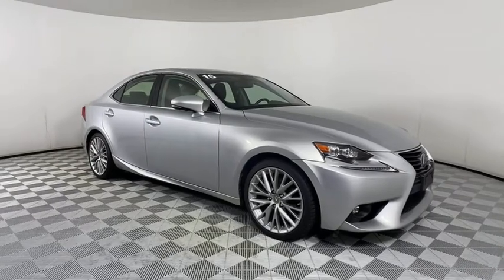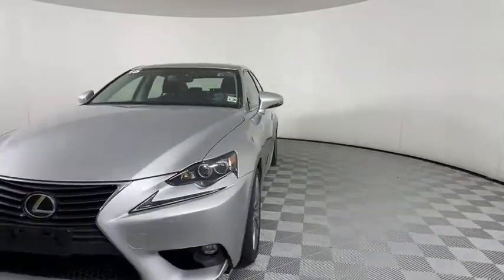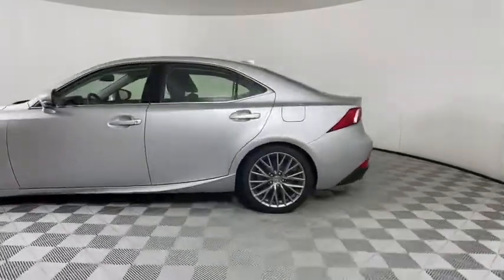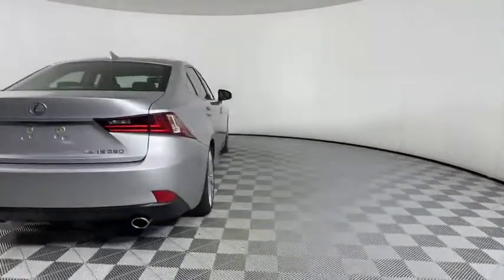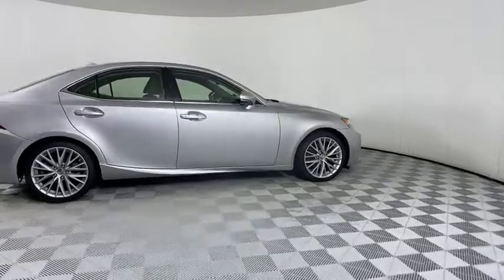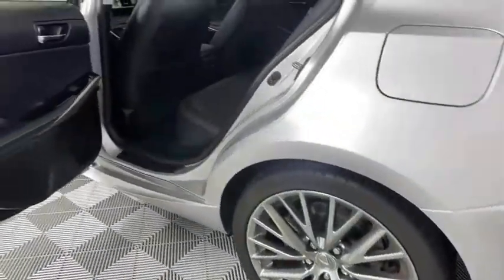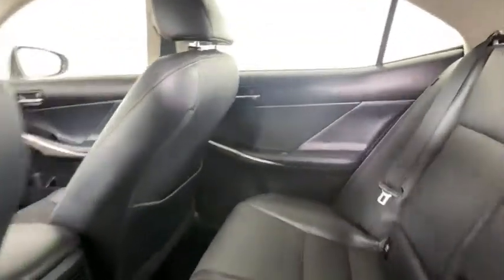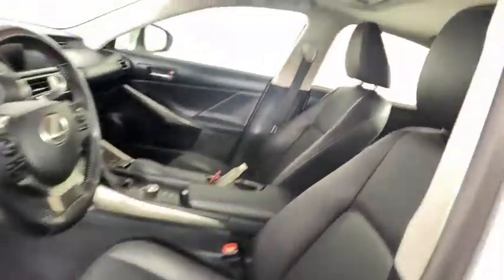2015 Lexus IS 250 Atlanta, Brookhaven, Dunwoody, Decatur, Sandy Springs, GA A1402P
Silver Lining Metallic Used 2015 Lexus IS 250 available in Atlanta, Georgia at Lexus of Atlanta. Servicing the Brookhaven, Dunwoody, Decatur, Sandy Springs, GA area.
2015 Lexus IS 250 250 - Stock#: A1402P - VIN#: JTHCF1D25F5027377

Certified. 2015 Lexus IS 250 CARFAX One-Owner.**Certified w/ a (up to) 6-year Unlimited Mileage Warranty!**, **Nationwide Delivery Available!**, **We pay top dollar for trades!**, **Call now for details!**, AWD, Black w/Leather Seat Trim or Perforated Semi-Aniline Leather Seat Trim, AM/FM radio: SiriusXM, Blind Spot Monitor w/Rear Cross Traffic Alert, Electrochromatic Mirror w/Blind Spot Monitor, Fully automatic headlights, Heated & Ventilated Front Bucket Seats, High intensity discharge headlights: Bi-Xenon, Lexus Premium Audio System, Navigation System Package, Power moonroof, Premium Package, Rear Back-Up Camera w/Dynamic Gridlines, Twin Projector LED Headlamps.Certification Program Details:* Certified Unlimited Mileage Warranty! When combined w/ the New-Vehicle Warranty, it provides up to 6 years of coverage!* Complimentary Maintenance Plan covering the first four basic factory-scheduled maintenance services for 2 years or 20,000 miles* $0 Warranty Deductible* Comprehensive 161-Point Inspection* Roadside Assistance w/ Trip InterruptionHennessy Lexus of Atlanta is proud to offer you this Exceptional 2015 Lexus IS! It comes well appointed, is exceptionally clean, and has undergone a rigorous mechanical and cosmetic reconditioning process. Come see why our cars are a cut above!At Hennessy Lexus of Atlanta, we offer a tremendous selection of New & Pre-Owned vehicles, accompanied with outstanding deals and unparalleled service! We have a strong and committed sales staff with many years of experience satisfying our customers' needs. We take pride in standing above the competition with a solid reputation and our entire team will ensure your car buying experience exceeds your expectations!We are leading the way with Real-Time Market based pricing that yields you the absolute best values on every car and truck. For over 50 years, the Hennessy family has been the most trusted name for luxury vehicles in metro Atlanta. We operate 10 dealerships in the Atlanta market, which provides us with access to a network with over 2,500 vehicles! No matter what you are interested in, we can't wait to help you find the perfect vehicle!